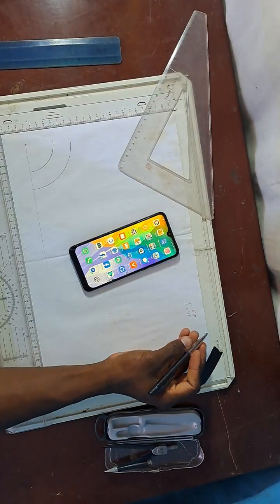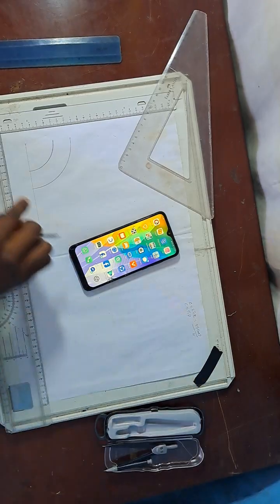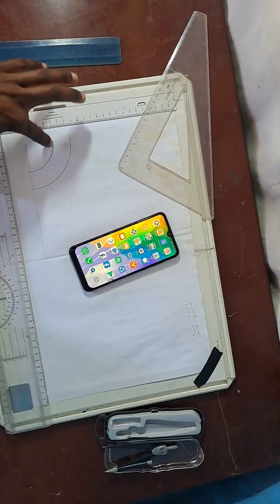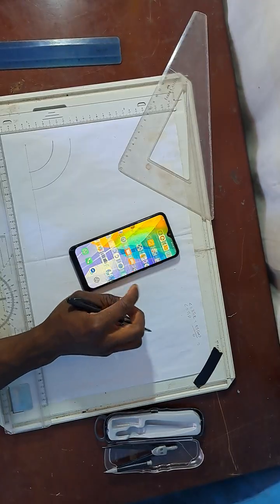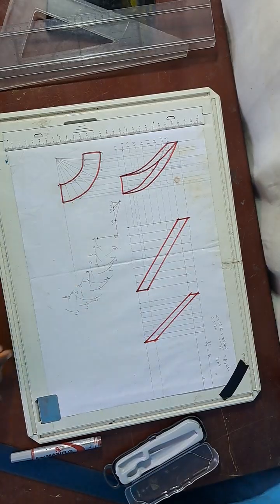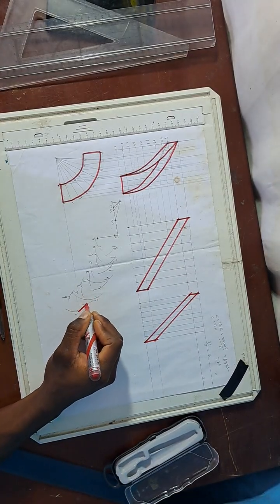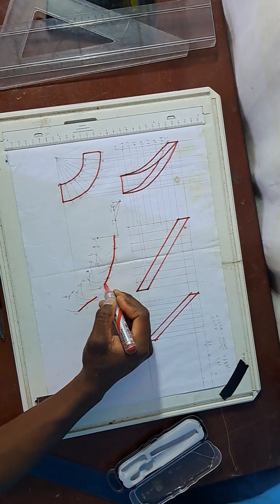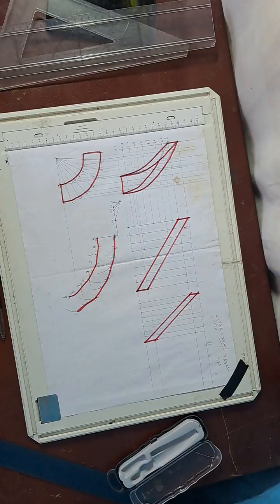90° SPIRAL DEVELOPMENT. PSSD DRAWING